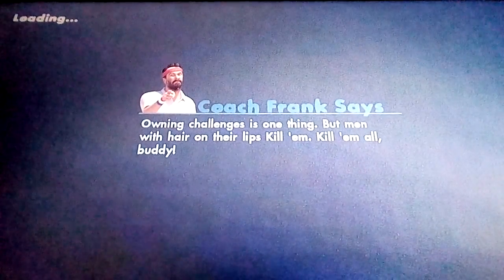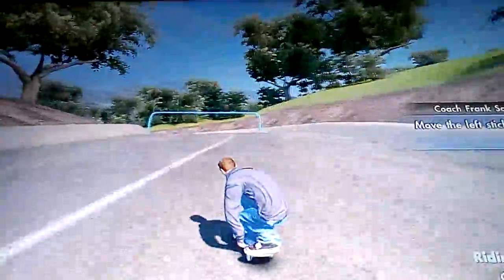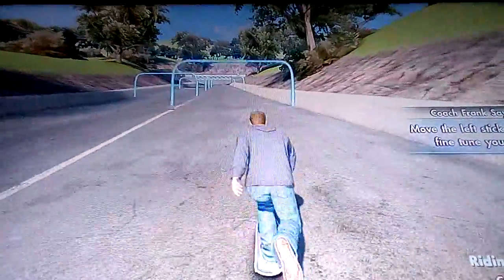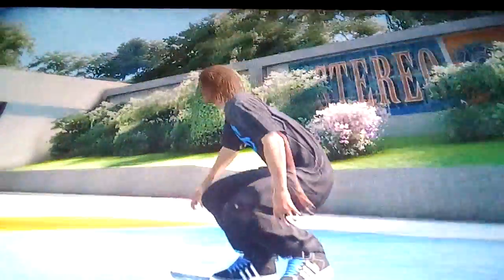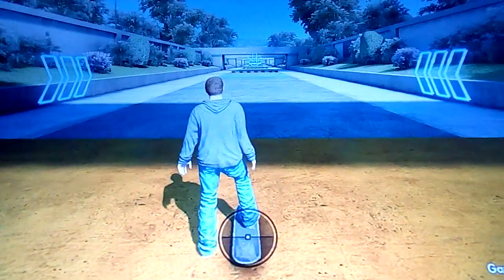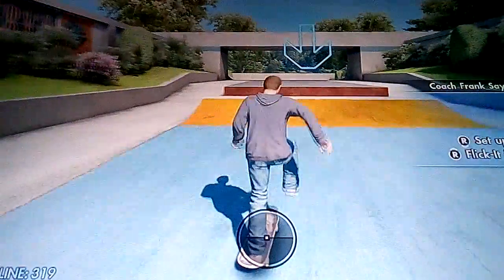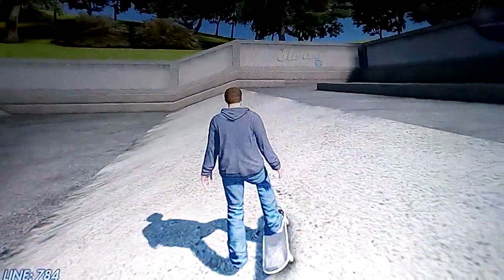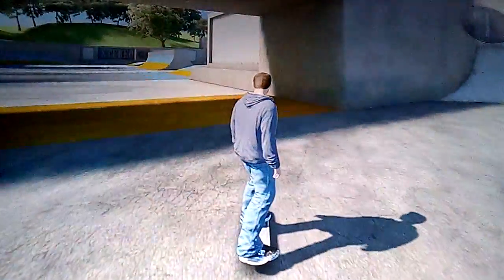THE OLD LADY TASED ME!!! Skate 3